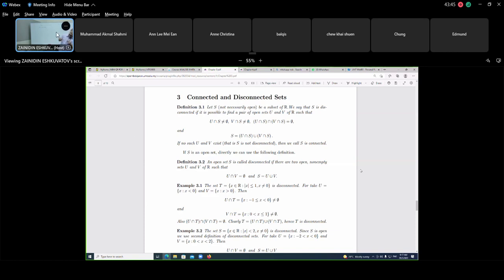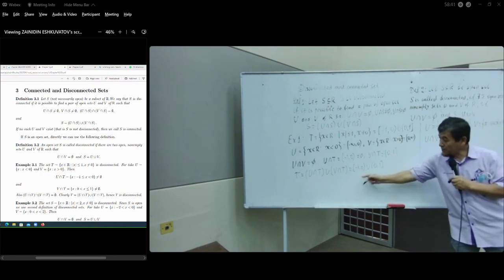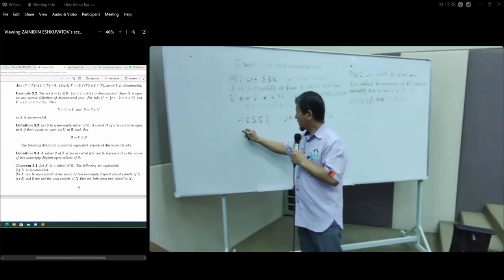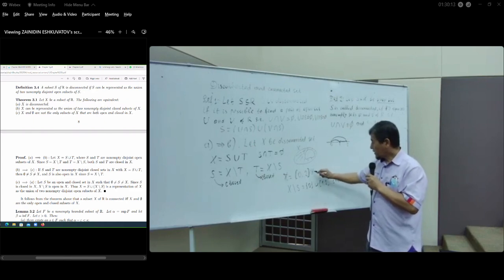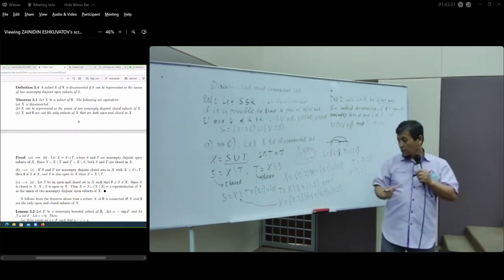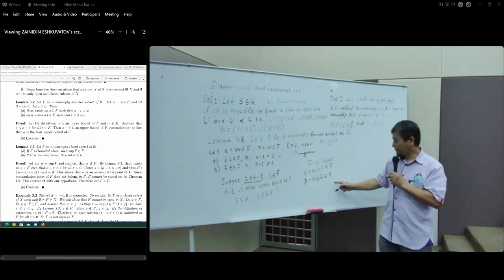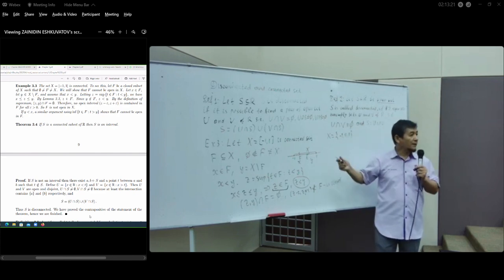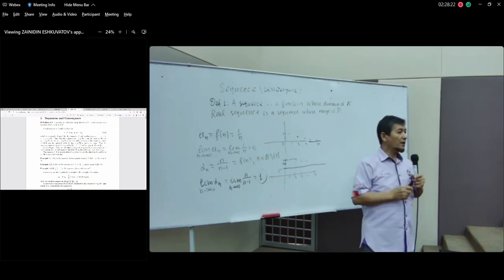MTK3600 (20) | 20220529 | ZAINIDIN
20TH CLASS
SUNDAY MAY 29
9AM - 11AM
REAL ANALYSIS
ANALISIS NYATA